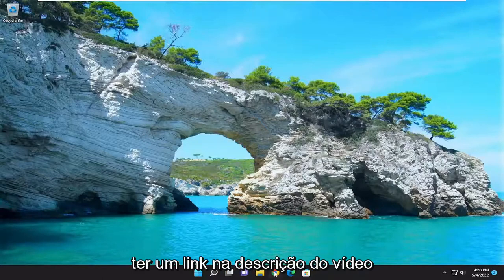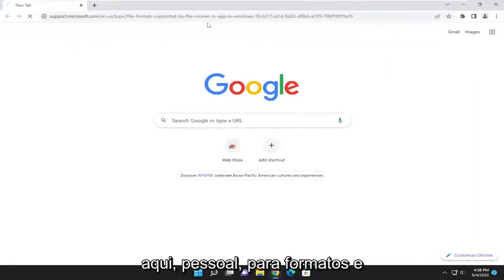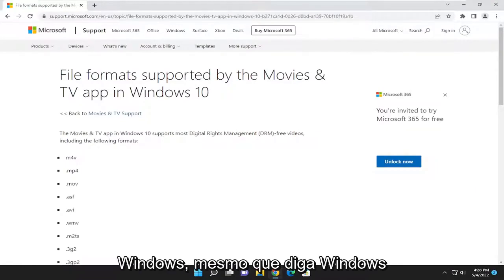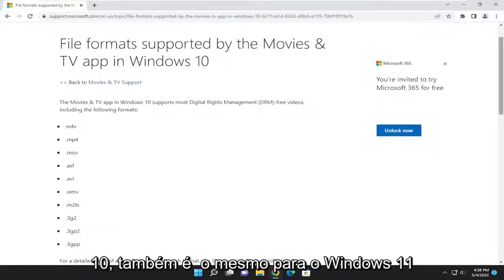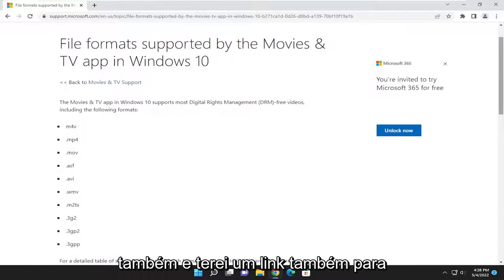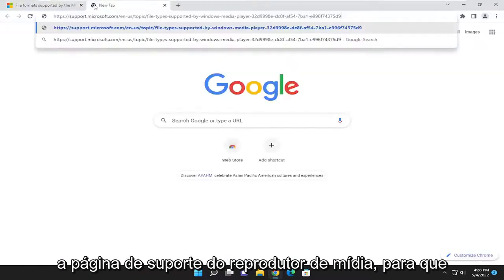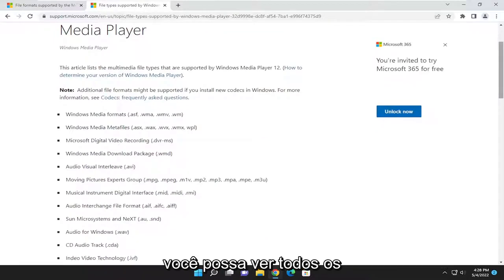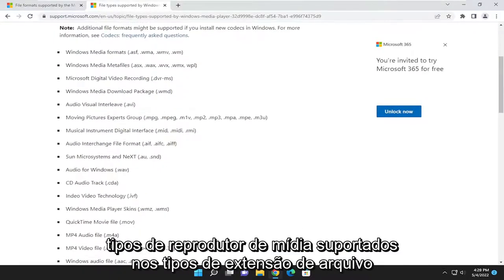Reparação Código de Erro de Video 0xc10100be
Corrija o erro 0x10100be, este arquivo não pode ser reproduzido no aplicativo de filmes ou no Windows Media Player [Tutorial]

Problemas abordados neste tutorial:
este arquivo não pode ser reproduzido
este arquivo não pode ser reproduzido 0xc00d36c4
este arquivo não pode ser reproduzido 0xc10100be
este arquivo não pode ser reproduzido, pode ser porque
não é possível reproduzir este arquivo não pode ser reproduzido 0xc00d36c4
este arquivo não pode ser reproduzido 0xc10100bf
não é possível reproduzir o arquivo não pode ser reproduzido
não é possível reproduzir este arquivo não pode ser reproduzido 0xc10100be
windows 10 este arquivo não pode ser reproduzido
como corrigir este arquivo não pode ser reproduzido
não é possível reproduzir porque o formato de arquivo do item não é compatível